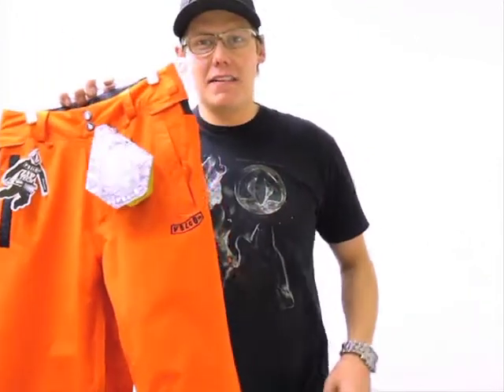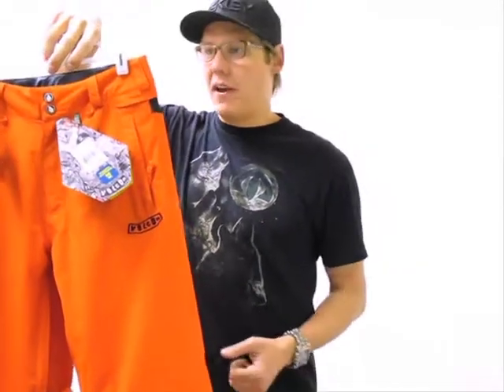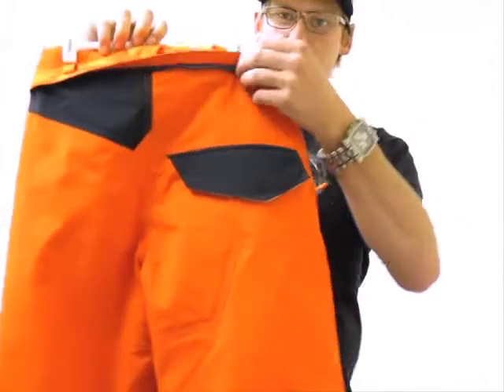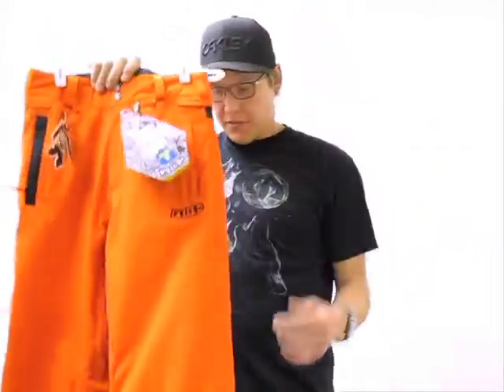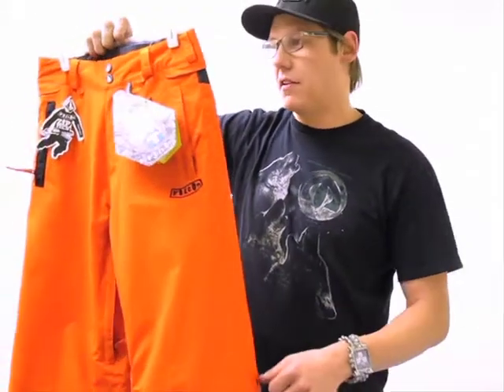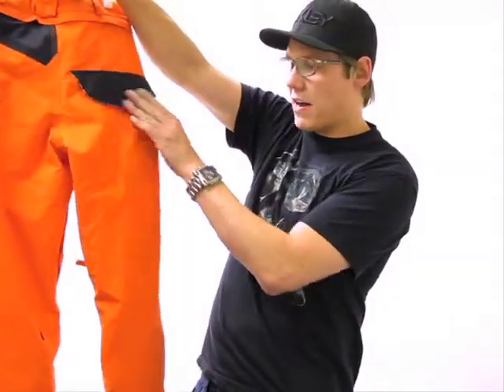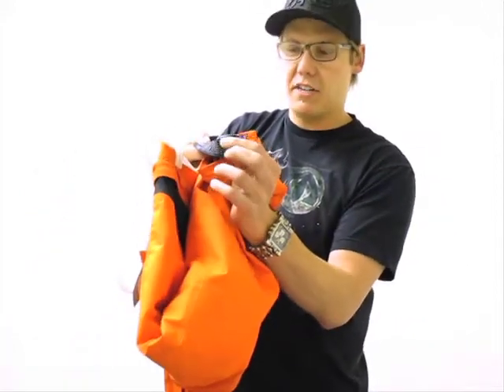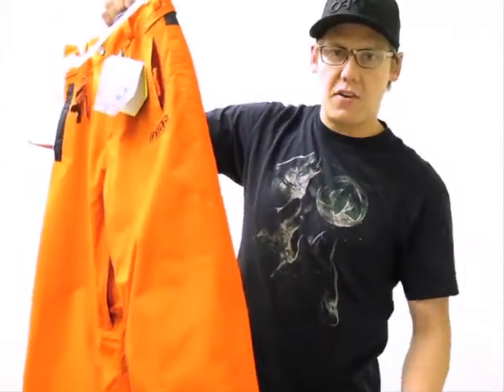Volcom Boys Hunter Snowpant at AxlsCloset.com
Discover details of what makes Volcom Boys Hunter Snowpant great for this season and many more styles of Kids Snowpants